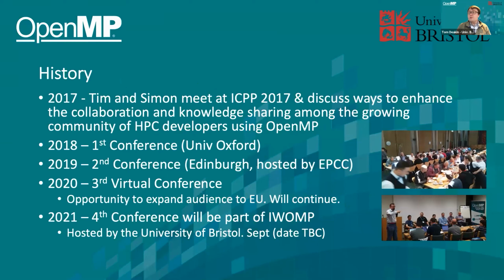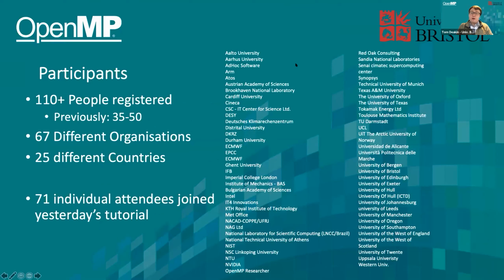Welcome to the 3rd OpenMP Users Conference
This talk was presented at the 3rd European OpenMP Users Conference in 2020

Presented by : Tom Deakin, University of Bristol